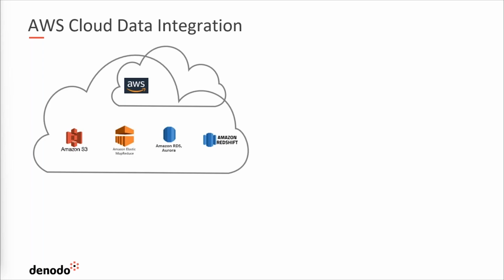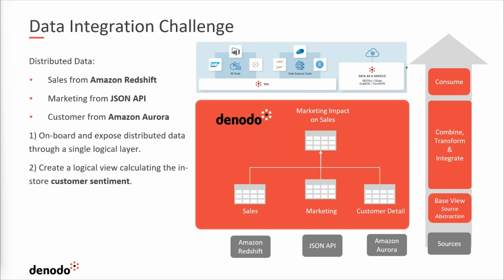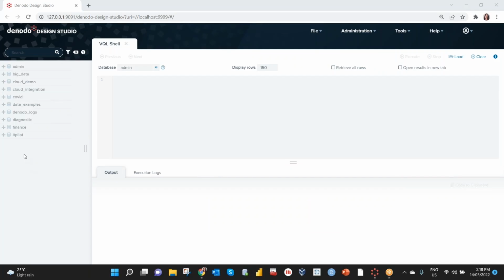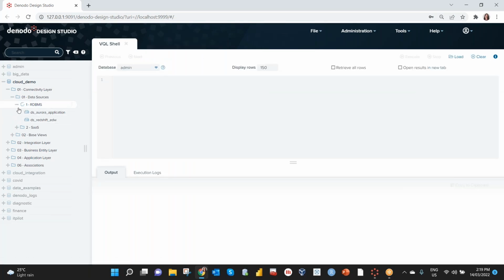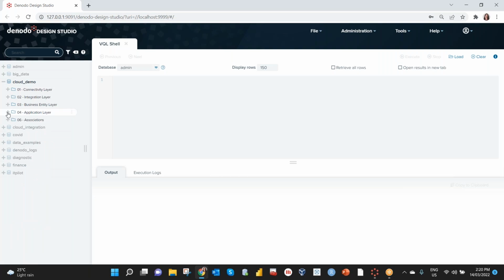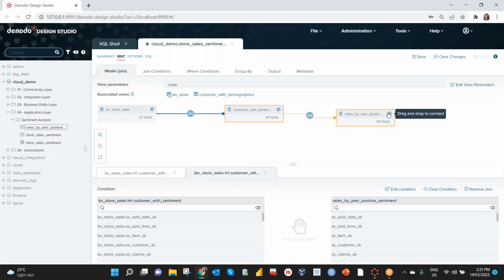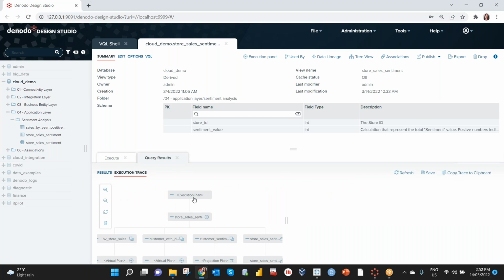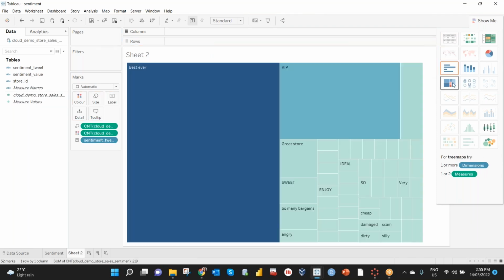AWS Marketplace Cloud Data Integration Demonstration - Denodo Professional